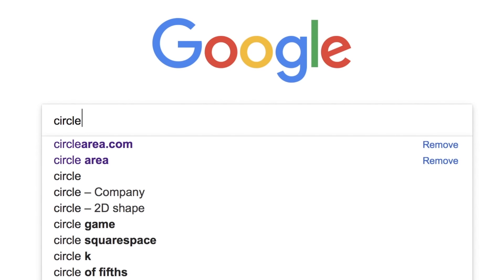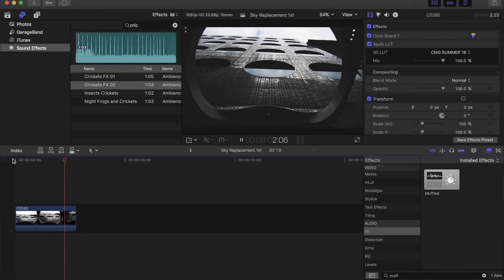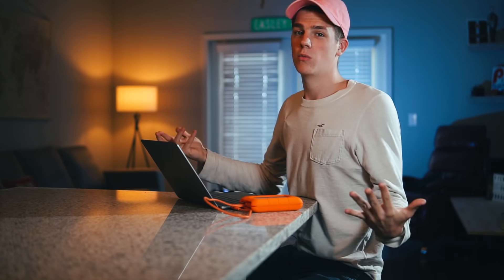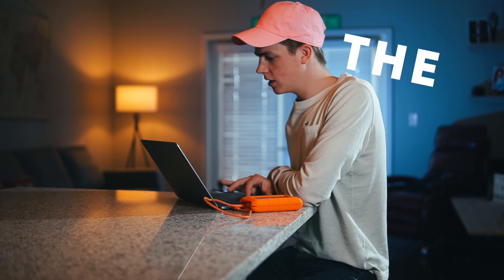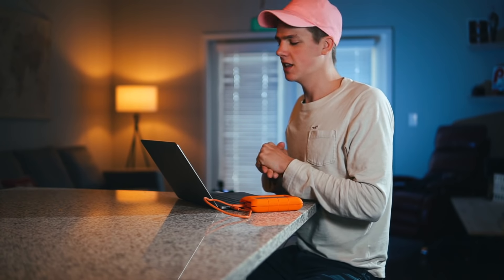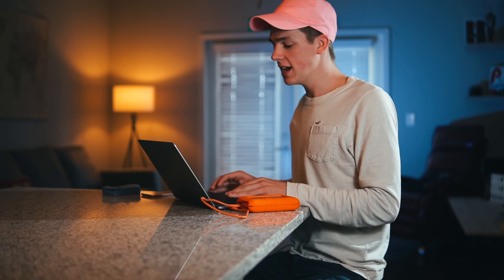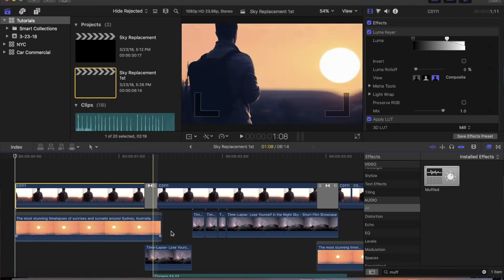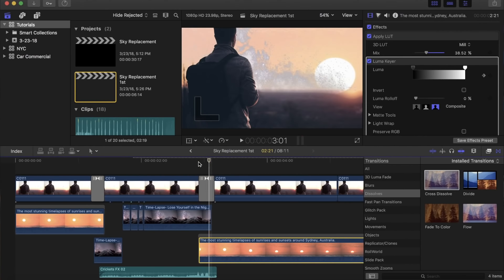SKY REPLACEMENT Better Than LOGAN PAUL - Final Cut Pro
Them: Where do you find your music?
Me: Usually in old suburbans under the left arm rest and occasionally

Replace a sky just like a cool guy!
This tutorial is like none other.
You will laugh and you will cry.
You will wonder and you will discover.
But ultimately you will end up frustrated from the overwhelming amount of memes and awkward moments compiled in this lame excuse of a tutorial. (: